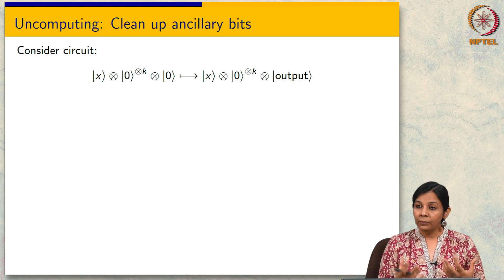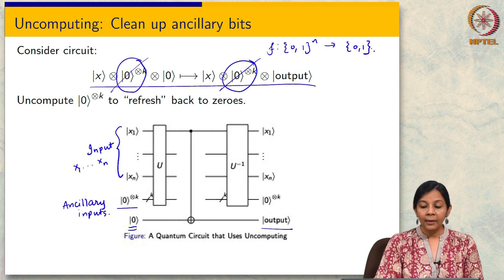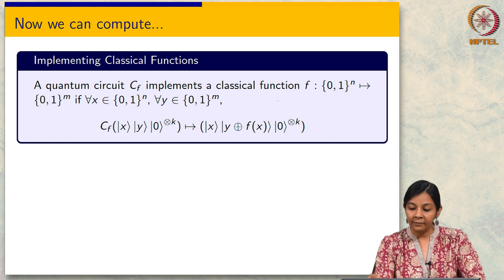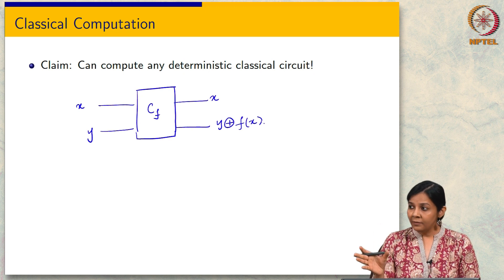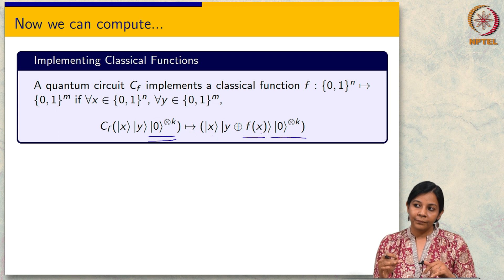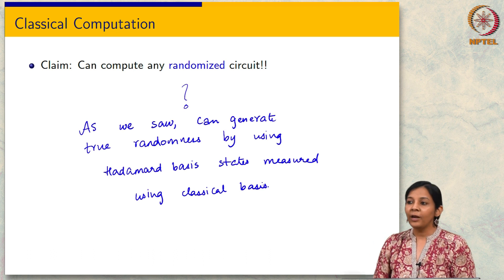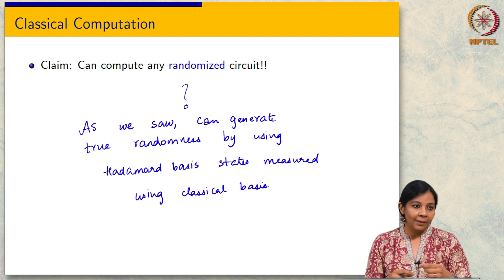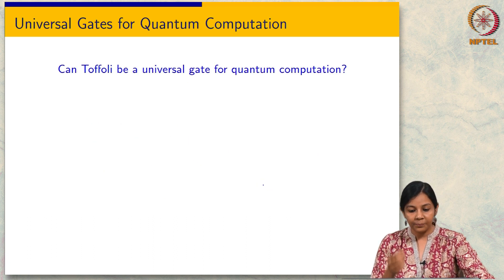#8 Going Beyond Classical | Part 2 | Quantum Algorithms & Cryptography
Welcome to 'Quantum Algorithms & Cryptography' course !

This lecture delves into the concept of reversible computation and its significance in quantum computing. It starts by explaining the concept of uncomputing, a process that reverses intermediate steps in a computation to restore the original state of ancillary bits. The lecture highlights the importance of uncomputing in quantum algorithms, particularly for ensuring reversibility and managing ancillary bits efficiently. It formally defines what it means for a quantum circuit to implement a classical function, requiring that the circuit transforms the input state to a state that reflects the evaluation of the classical function. The lecture then claims that any classical circuit can be computed using quantum circuits. It explains the schematic representation of quantum circuits and how they can be used to implement classical functions. The lecture highlights the role of the Toffoli gate in simulating classical computation and provides a justification for dropping ancillary bits from consideration in the final output. It extends the claim to include randomized classical circuits, explaining that true randomness can be generated using the Hadamard transform and measurement. The lecture addresses a question about the potential advantages of quantum computation over classical computation for randomized algorithms. It acknowledges that while quantum parallelism might seem advantageous, the challenge of measurement in quantum systems requires careful consideration.